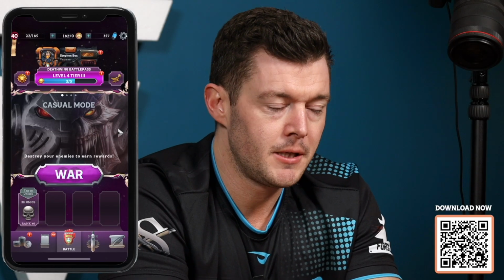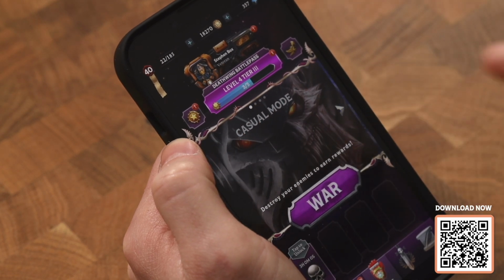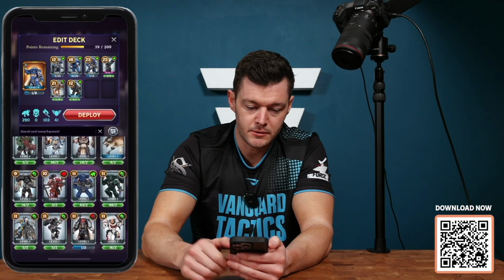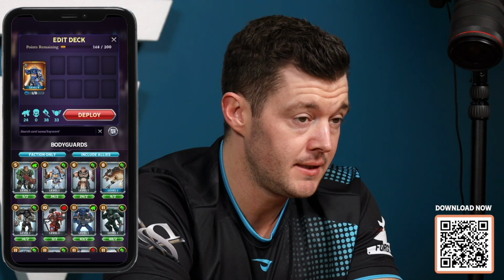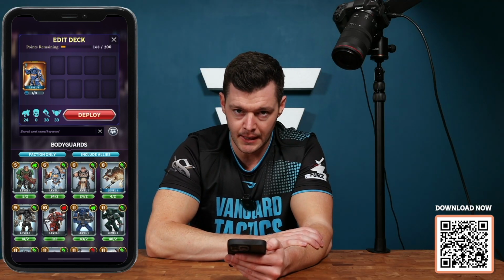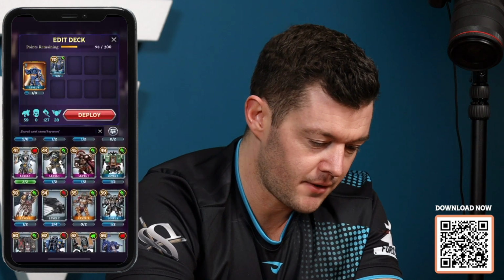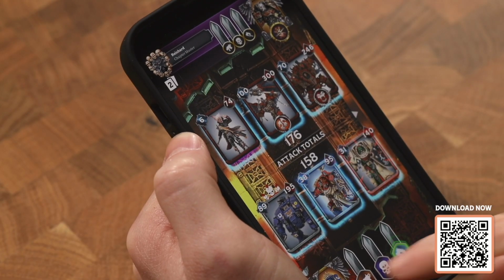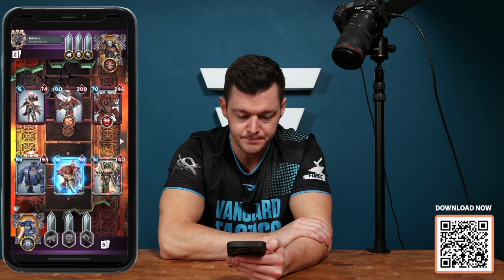How to Play Warhammer Combat Cards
Unleash your WAAAAAGH! in  Combat Cards now!

With the upcoming release of the Orks for Warhammer 40K we are excited to announce our Sponsorship with the mobile game Warhammer Combat Cards.

Redeem the code: VANGUARD in -game  and you will get - 40 plasma, 400 coins and 40 Ork cards.

In this video we teach you how to play Combat Cards and the tactical depth that it offers will really scratch that 40k itch allowing you to play different armies you wouldn't normally have access to miniature wise.

Each card uses official Eavy Metal painted miniatures from Games Workshop and each individual card looks amazing!

Join the Combat Cards Discord Community for any questions you may have or for tech support: